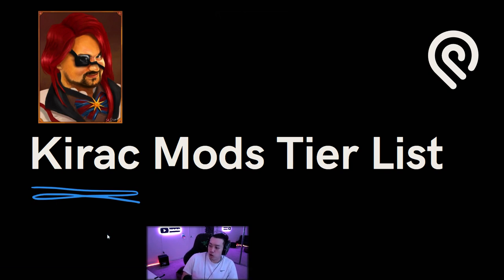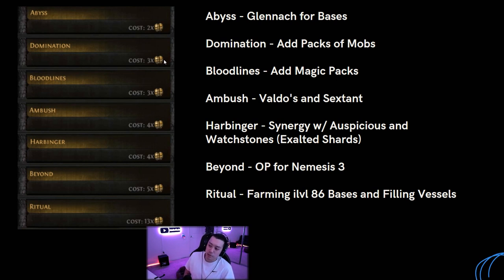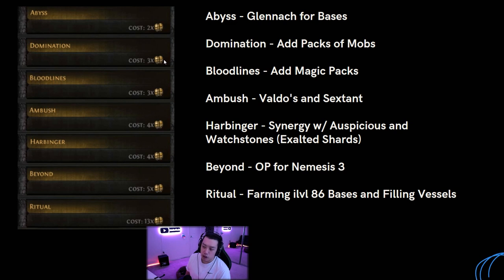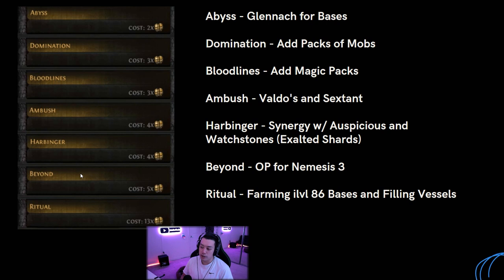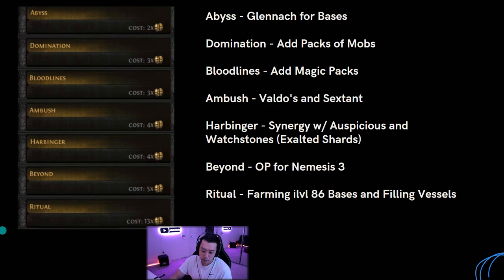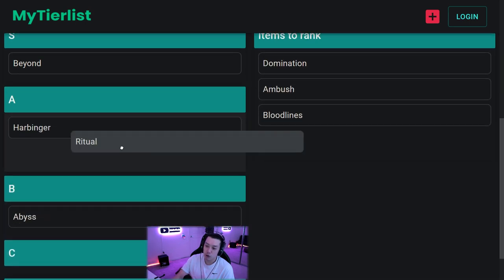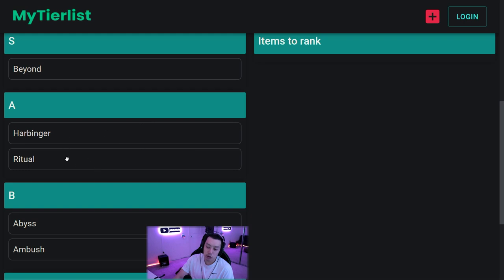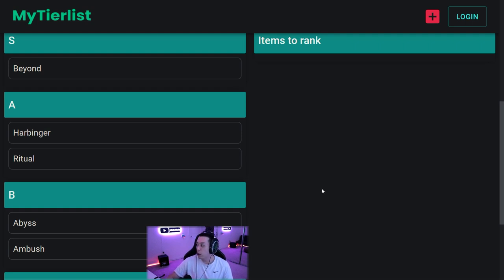[PoE 3.17] Kirac Mods Tier List - ONE MOD TO RULE THEM ALL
I go over the new Kirac Mods and which mod will completely the direction of this league. Overall, the set of map mods were pretty bad and completely awful for SSF. They should just add Delirium in and call it a day, and players around Wraeclast would rejoice for years to come.

0:00 - Intro
1:11 - Kirac Mods Overview
8:06 - Tier List and Final Thoughts